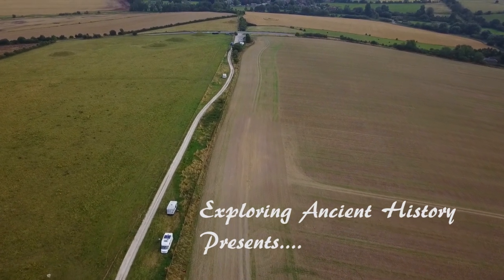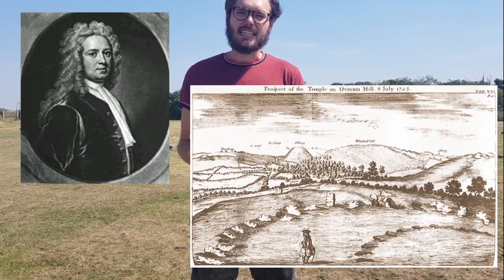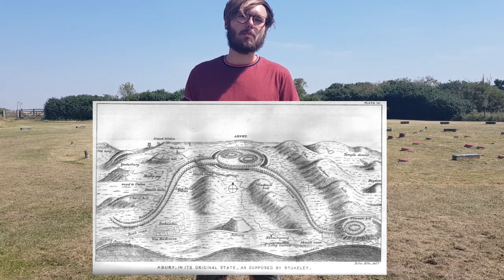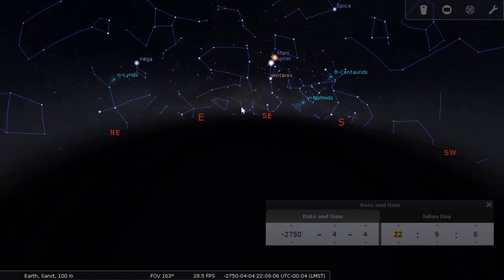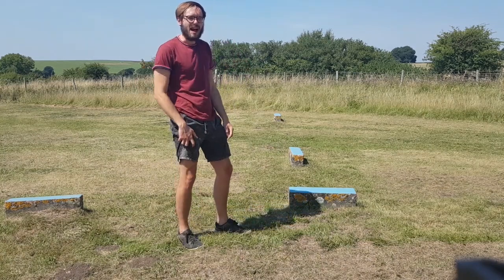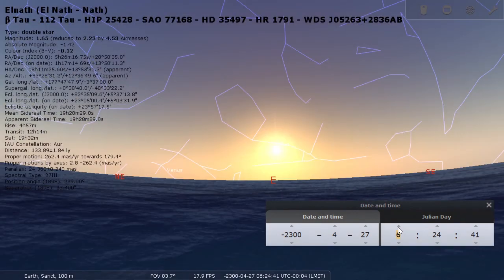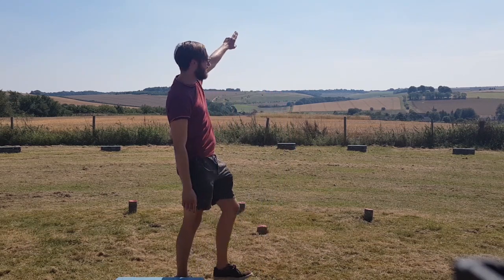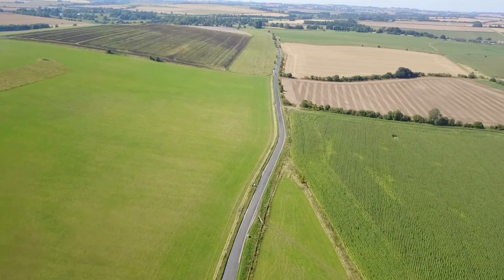Cosmology of the Sanctuary - 4500 Year old Stone Circle/Temple - Avebury, Wiltshire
Explore and discover the Ancient Neolithic landscape and heavens of The Sanctuary, a 4,500 year old Stone Circle and Temple. This video focuses on the complex cosmic alignments of the site and places The Sanctuary in the landscape amongst the Avebury Megalithic Complex.

References & Sources:
Video Software: Adobe Premiere Elements
Cosmology Software: Stellarium
Based on Research by: Nicholas R. Mann, Avebury Cosmos
Sanctuary Drawing: avebury-web.co.uk
Stukeley Portrait: IIllustration of Stukeley, William Stukeley - Publisher is Andrews & Company (London), Frontispiece to The Family Memoirs of the Rev. William Stukeley, M.D.